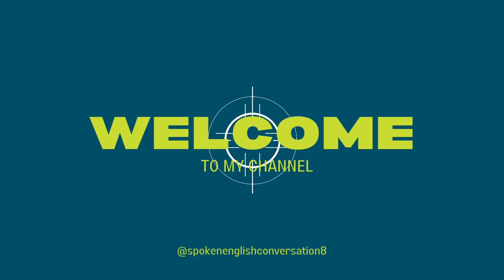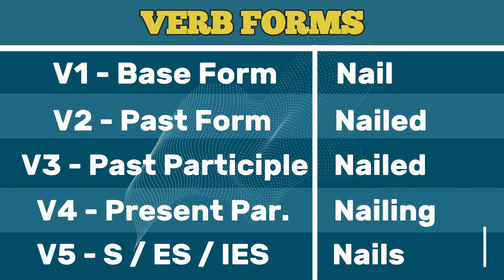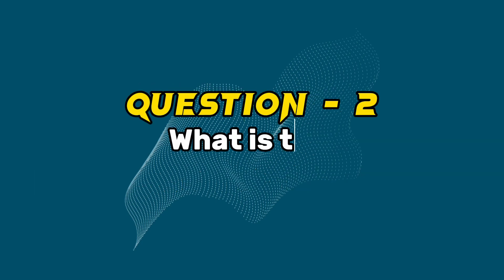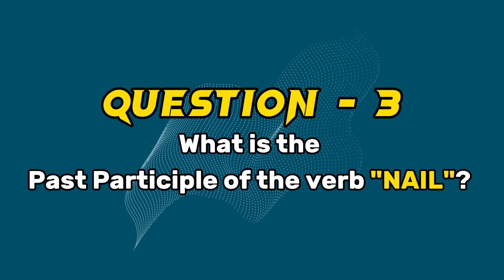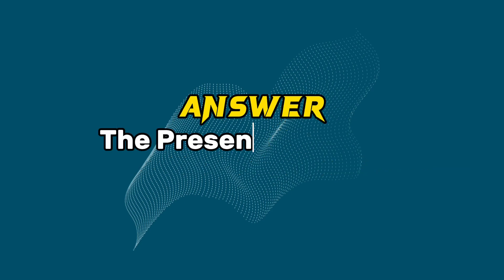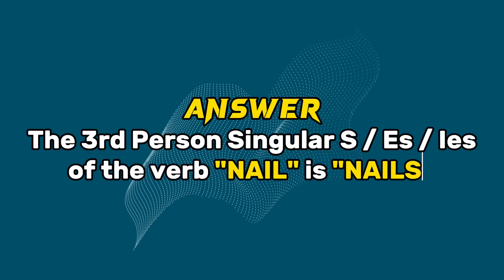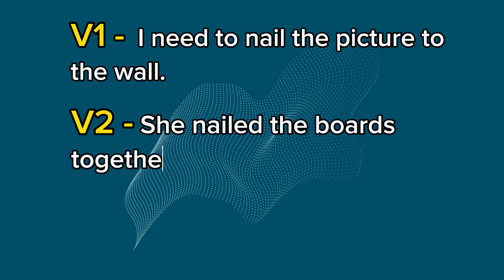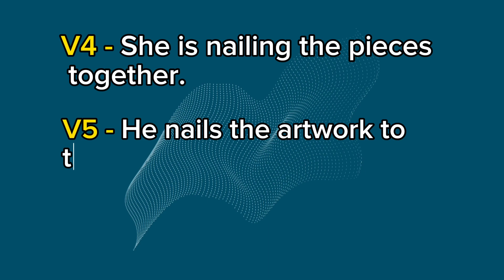Conjugation English Verb to Nail | V1 V2 V3 V4 V5 Form of Nail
𝙒𝙚𝙗 𝘾𝙤𝙣𝙩𝙚𝙣𝙩:
The verb "to Nail" is a regular verb, meaning its past tense and past participle forms are formed by adding "-ed" to the base form. Here are the different forms:

What is the V1 V2 V3 V4 V5 of Nail?
- Base Form (Infinitive):
- Simple Present:
- Third Person Singular:
- Simple Past:
- Past Participle:
- Present Participle/Gerund:

Base_form: What is the base form of the verb "Nail"?
Past: What is the past tense of the verb "Nail"?
Present: What is the present tense of the verb "Nail"?
Past_participle: What is the past participle of the verb "Nail"?
Present_participle: What is the present participle of the verb "Nail"?